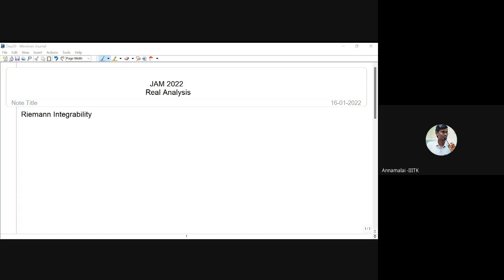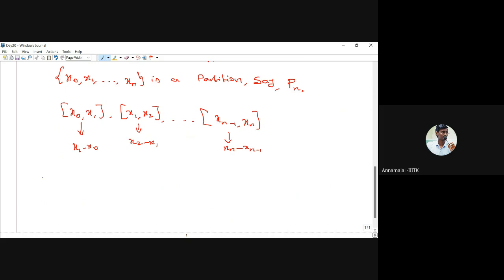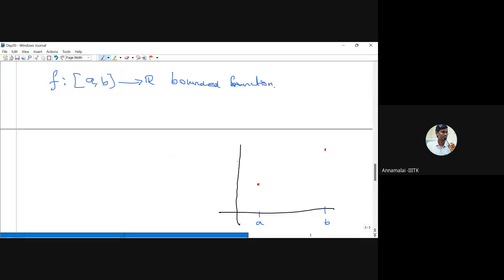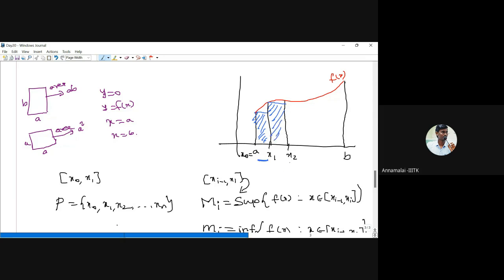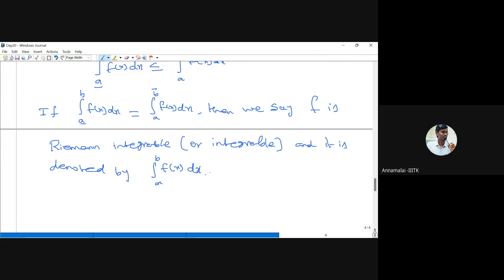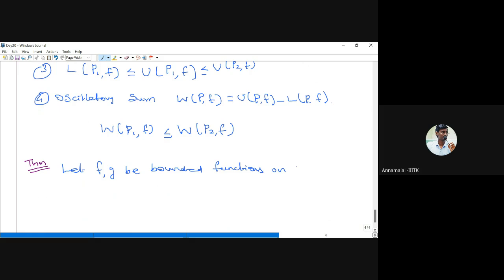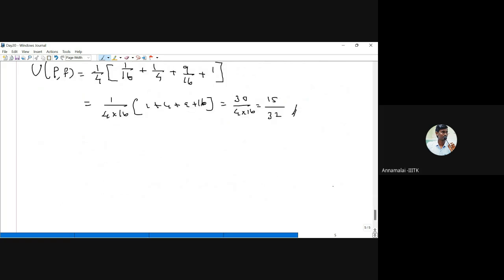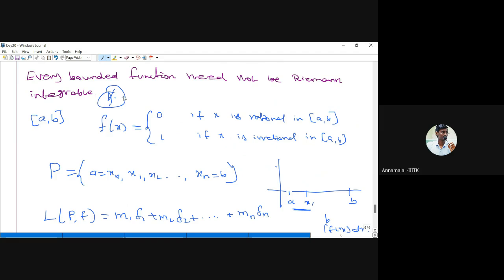Real Analysis | JAM | Day20